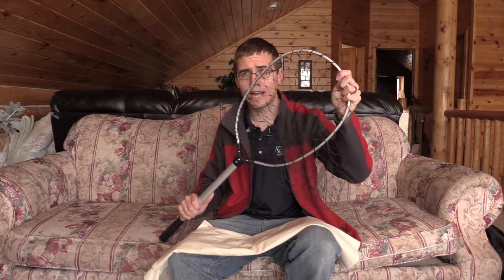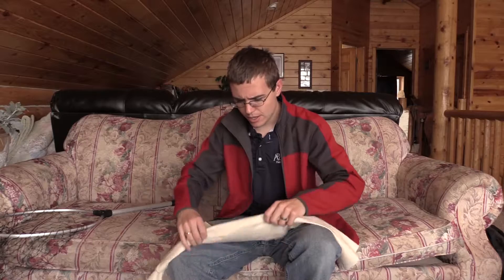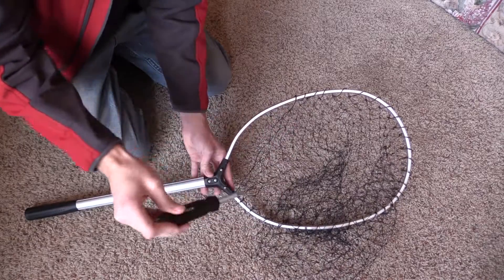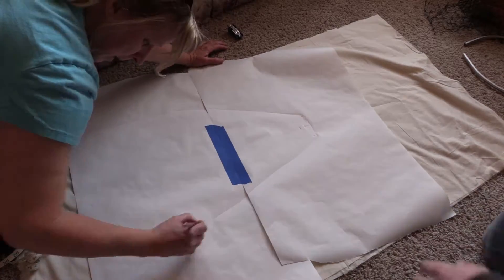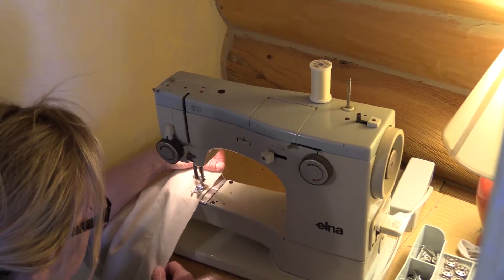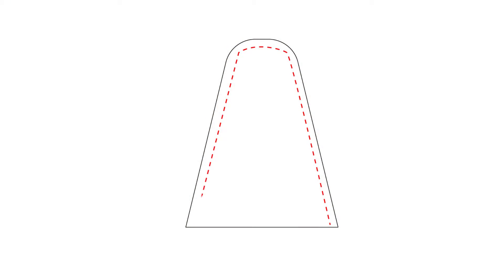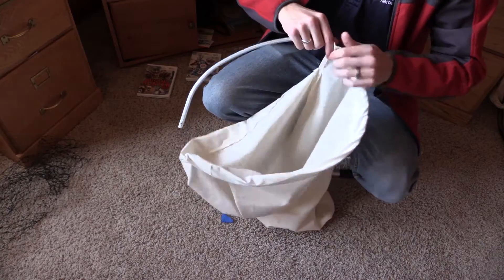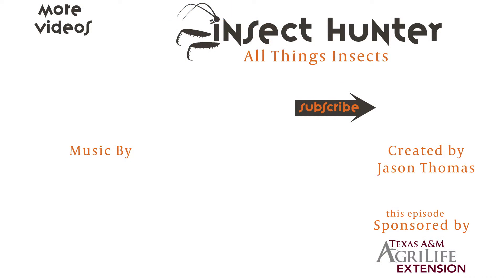DIY Insect Sweep Net for Less Money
Want to get an insect sweeping net, but don't want to pay a bunch of money for a high quality one. Why not build your own? In this episode Jason Thomas builds a new insect sweep net for just around $10. We discuss the materials used and the methods to make one. Everyone should be able to collect insects without paying too much money. Good sweep nets with shipping cost around $30-40. I knew we could do it for less. Special Thanks to my mother in-law for her awesome seamstress skills.